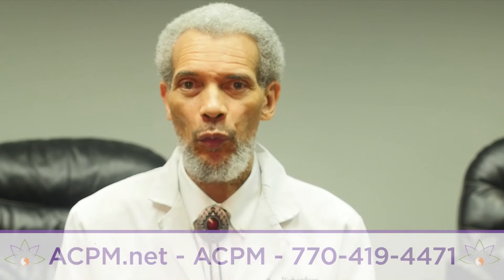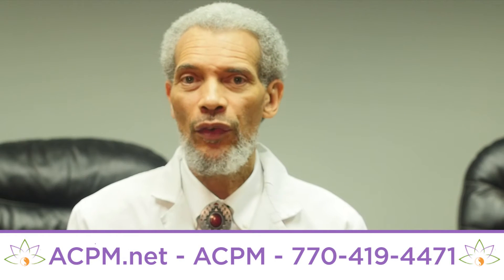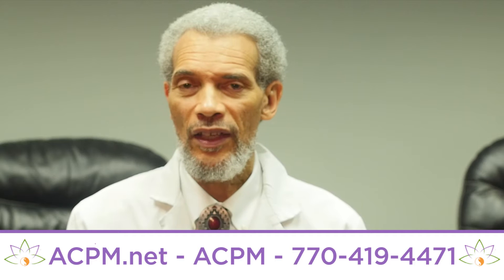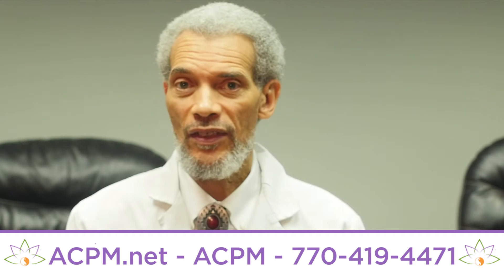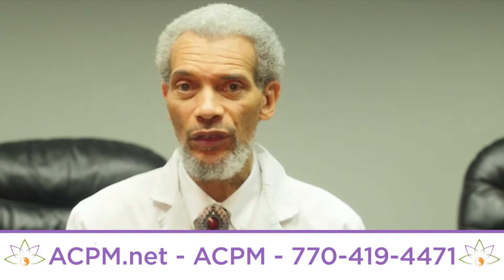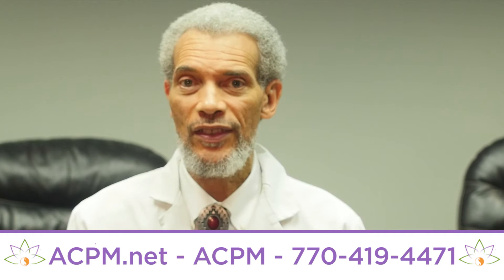Dr Richardson IV Glutathione Therapy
IV Glutathione is a natural substance that is present in all human cells. It is as an antioxidant that donates electrons to free radicals while  protecting normal cells.  Depletion of glutathione leads to cell death. It crosses the blood brain barrier acting as an antioxidant in the brain. Assisting with treating neuro-degenerative disease that also helps open up detoxification pathways.